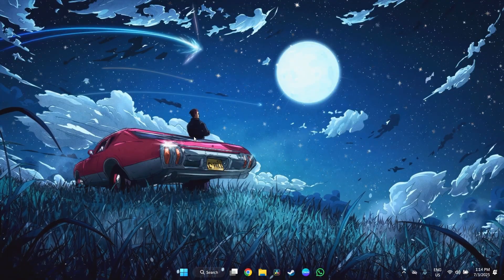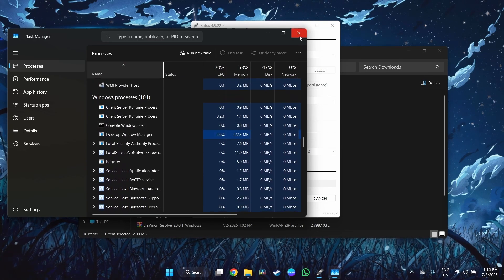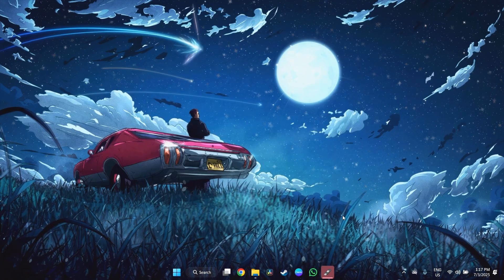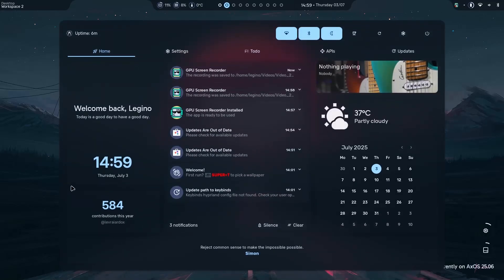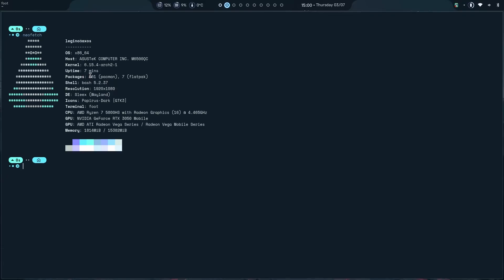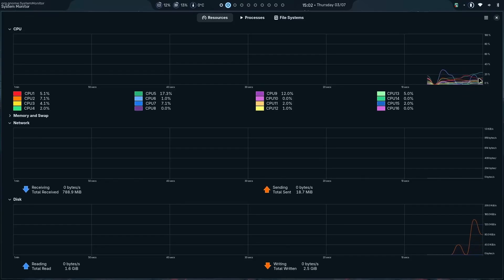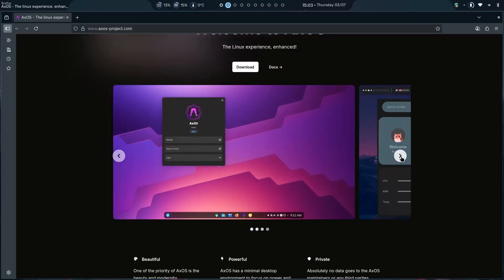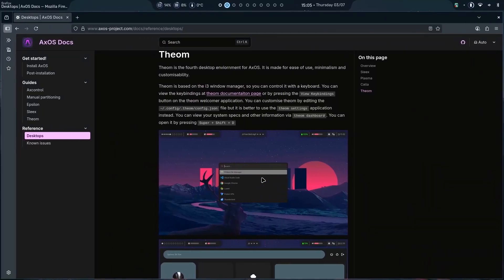The Best Linux Distro 🚀 AxOS - I Ditched Manjaro for THIS!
🧠 What Happened?
After using Manjaro for years, I’ve finally switched — and AxOS is the reason why. It's fast, clean, lightweight, and simply stunning out of the box. In this video, I break down what makes AxOS a serious contender for the best Linux distro right now.

🔍 What You’ll Discover:
✅ Built on Arch with a user-friendly GUI installer (Epsilon)
🖥️ 4 Desktop Environments: Sleex, Calla, Plasma, Theom
⚡ Lightweight & Bloat-free — Sleex idles at just ~400MB RAM
🔐 No telemetry – Privacy-respecting by default
🎯 Focused on speed, elegance, and simplicity

📰 Latest Update (v25.06):
🔸 NVIDIA ISO released
🔸 Kernel 6.9.6 options
🔸 GRUB + Calamares fixes
🔸 Extra app support for Plasma
🔧 Full changelog: Releases on GitHub

Have you tried AxOS yet? What do you think about it compared to Manjaro?